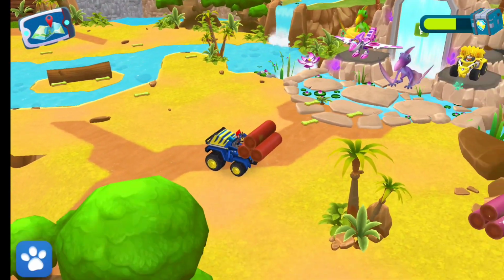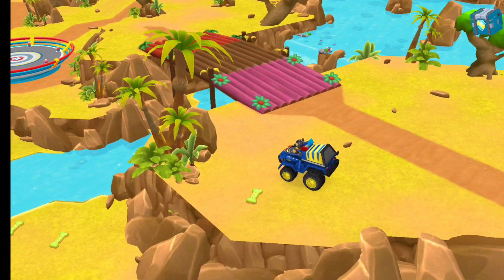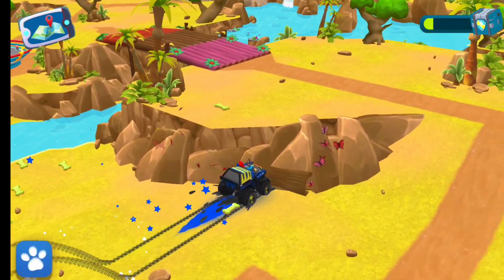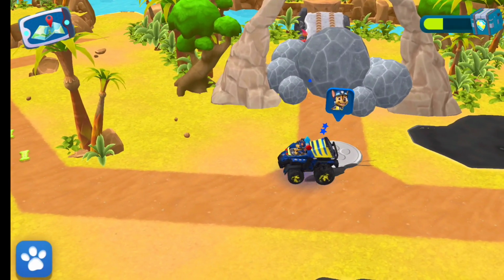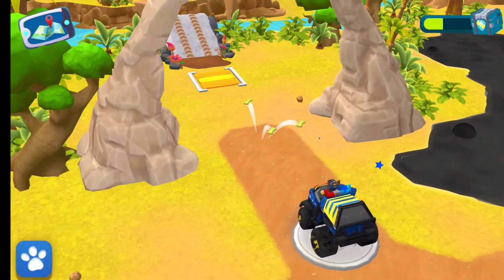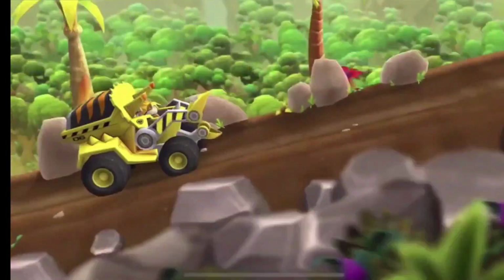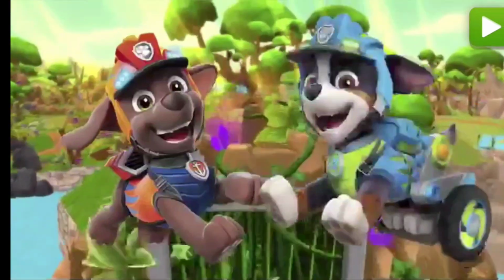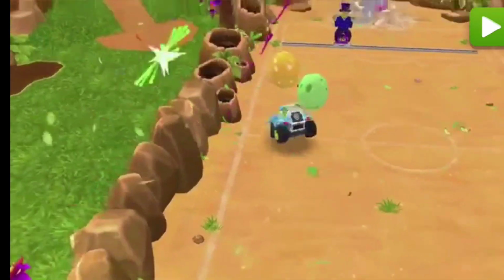Paw patrol: Welcome to the winter festival! | PAW patrol moto Pups Rescue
Paw Petrol Rescue World Kids and child Game Sham Kids Game

Paw patrol Rescue World Team Help Kida Patrol Rescue world kids Game

paw patrol Dino Rescue Pupy Rescue Team Paw patrol Kids Game

Paw Patrol Throw Balls And Catch Pupy Cow Rescue Team

Dogi paw patrol Rescue⛑️⛑️ Team Car driving u

Paw Patrol New Video

Dino Rescue Paw patrol Kids game

Chase gets close the chickens will move paw patrol @PAW Patrol Official & Friends

New day in Adventure Bay sham kids game @PAW Patrol Official & Friends

If You Feel Adventurous Travel Paw patrol rescue ‎@PAW Patrol Official & Friends  Sham kids game
@Vlad and Niki  @paw patrol official Friends  @paw patrol official Friends  @Nick Jr.  @Nicki Minaj  @Nickelodeon  @✿ Kids Diana Show  @BillionSurpriseToys - English Kids Songs & Cartoon  @Doggy Doggy Cartoons  @LooLoo Kids - Nursery Rhymes and Children's Songs  @LooLoo Kids - Nursery Rhymes and Children's Songs  @Hope For Paws - Official Rescue Channel

Paw Patrol Everest. paw Patrol Marshal
Paw Patrol live stream
Paw Patrol And Friends
Paw Patrol Movies
Paw Patrol Unboxing
Paw Patrol Dino Rescue
Paw patrol kids cartoon game
kids cartoon game
kids cartoon video game
kids cartoon
baby cartoon game
paw patrol Rescue World
Paw patrol Ready Race Rescue
Paw patrol Ryder Video Call
Paw patrol Rescue Run
paw Patrol a day in adventure bay
Paw Ruder phone
Paw patrol pups Take flight
paw patrol pups Runner
paw patrol Ninja Rider Rescue Adventure
Kids math learning video
Kids matSubscribeh song
Kids math games
Kids math learning
Kids math video
Kids counting 1 to 10
Kids counting
Kids counting to 100
Kids counting song
Kids counting 1 to 20
Kids counting song 20
Kids counting video
Kids counting Numbers
Kids
Kids video for kids
Kids song
Kids cartoon
Kids Rhymes
Kids dance
Kids story kids poem
Kids movies
Kids game
Kids games to play
Kids game video
Kids games to play for free
Kids games in school
Kids game cartoon
Kids game song
Kids game play
Kids games as horror movies
Kids game show
  Math kids English
Counting Math
Compare for lessthan and greater than
Additing Puzzle
Subtracting puzzle
Adding fun
Subtracting Fun
Adding Quiz
Subtracting Quiz
Addition Practice
Subtracting Practice
Game For Kids
Sham Kids Game
Parking Frenzy
Soccer Balls Mini Golf
Littile Baby Woodern Hammer
Learn Colors for Children
Truck and Mini
Monster Truck Racing Game
Games For Kids Video
Car Cartoons For Kids
Biwling Alley carlir Pink 3D
Child Games
Kids Game
Maths Counting For Kids
Counting Kids
Learn Counting For children
paw patrol
paw patrol rescue
paw patrol the movie
paw patrol compilation
paw patrol episode
paw patrol saves
paw patrol mighty pups
paw patrol rescue world ios
paw patrol rescue world app
paw patrol rescue world new
paw patrol rescue world game
paw patrol rescue world full
paw patrol rescue world download
paw patrol rescue world mobile
paw patrol rescue world android
paw patrol nick jr
paw patrol movie
paw patrol song